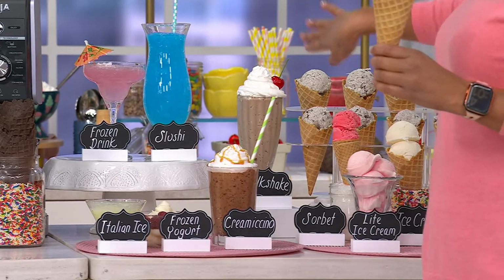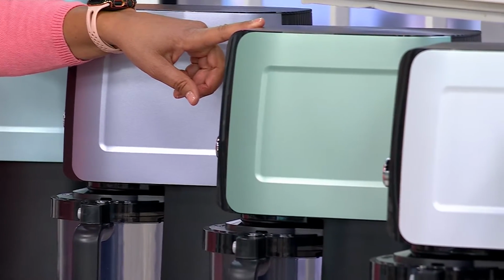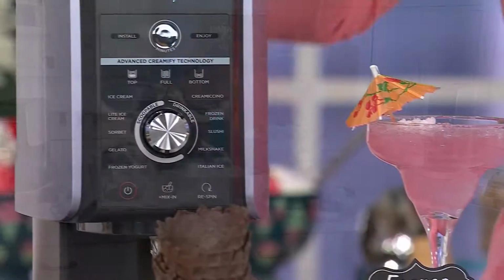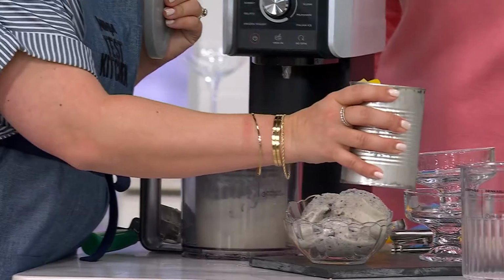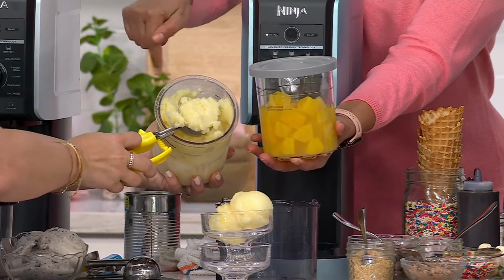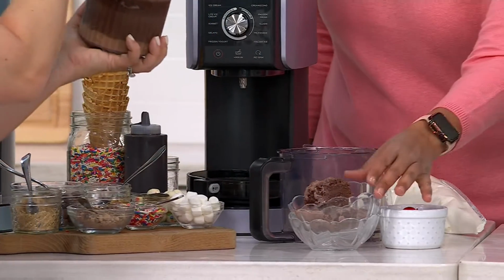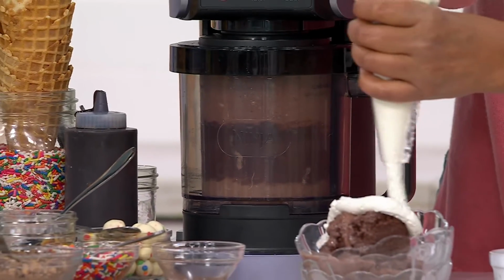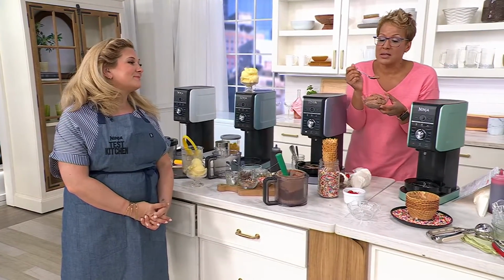Ninja CREAMi Deluxe 11-in-1 Frozen Treat Maker w/ Extra Pints on QVC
Ninja CREAMi Deluxe 11-in-1 Frozen Treat Maker w/ Extra Pints

Treat time! The Ninja CREAMi Deluxe frozen treat maker turns your favorite flavors into smooth scoopable or drinkable delicacies. Make ice cream, sorbet, milkshakes, slushies, and more. Deluxe-size containers hold three cups each; process all four for a whopping three quarts of deliciousness.Simply fill the containers with a liquid mix of desired ingredients, freeze for 24 hours, and use Creamify technology to break down a uniformly frozen block into a smooth, creamy texture in minutes. There's even a mix-in option so you can add nuts, candy, fruit, or whatever else you like to customize your flavor. Craving something right this second? Easily whip up the CREAMi-est ever milkshakes in minutes! Pro tip: Stash filled pints in your freezer to Creamify on demand when the kids come over or you need that post-work pina colada.Dairy-free or low carb? The included recipe guide shows you how to use substitutions to fit your lifestyle -- and how to utilize ingredients you may already stock in the pantry or fridge. (Hello, one-ingredient canned fruit sorbet!)How about a Fri-yay ice cream party? Or an almond-milk CreamiccinoTM for your coffee shop crew? Or a fruit punch slushi to kick off summer? Whatever the occasion, this versatile machine will churn out delicious goodies that are so dreamy, so creamy, and oh-so yummy! From Ninja.